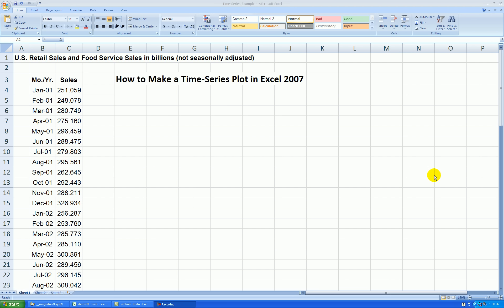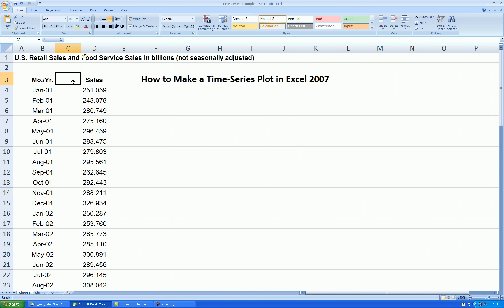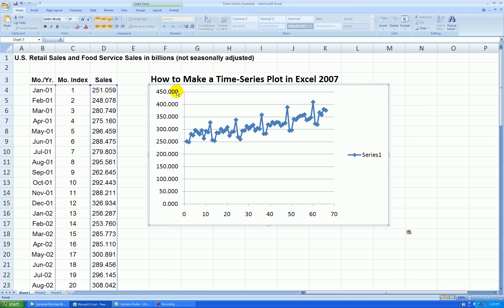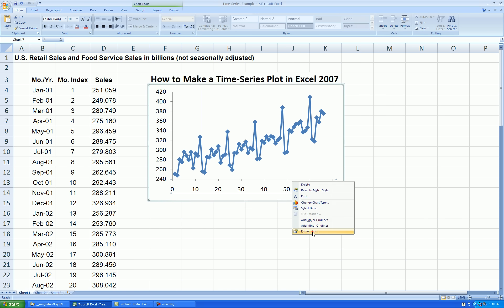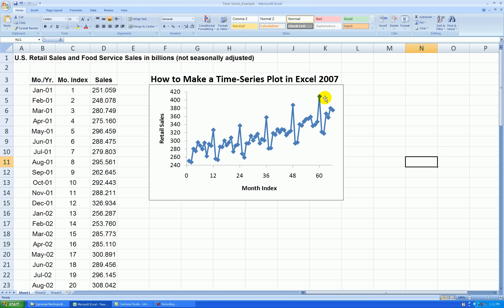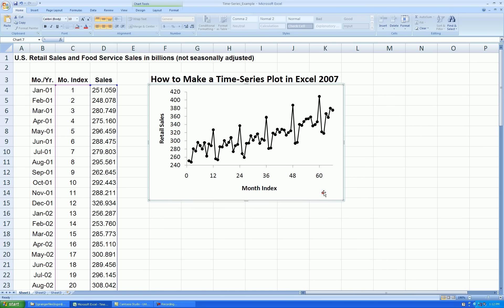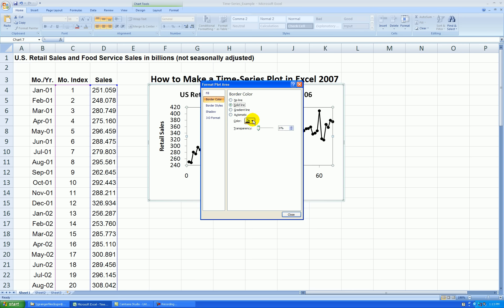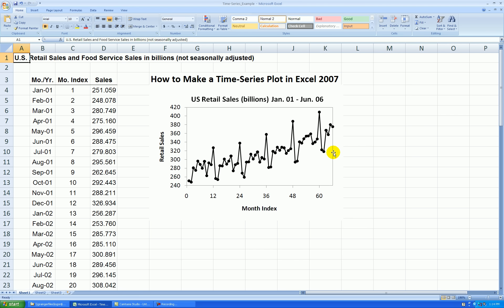How to Make a Time-Series Plot in Excel 2007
This video takes 5 and a half years of US retail sales data and shows you how to make a time-series plot out of it.  My preference is to use a month index on the time axis instead of a date format.  That way, if I want to use regression techniques to make forecasts, the time index can be used as a predictor variable.